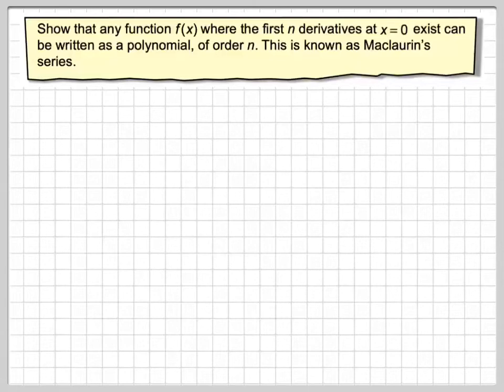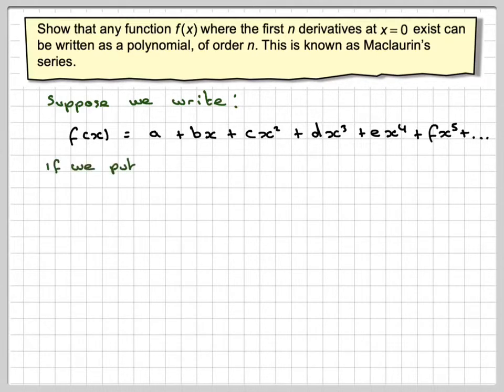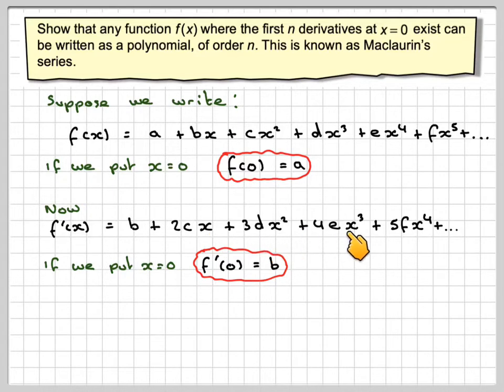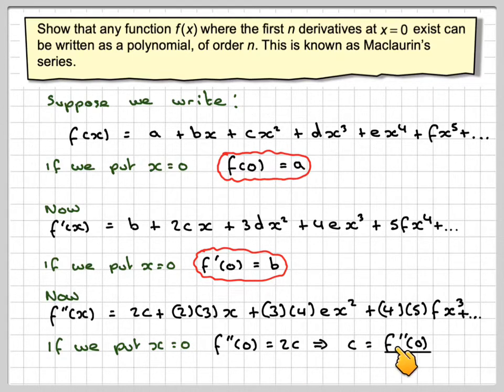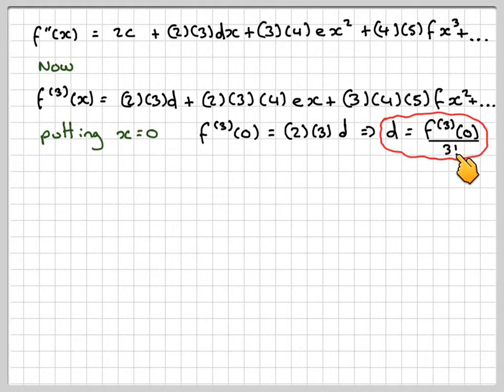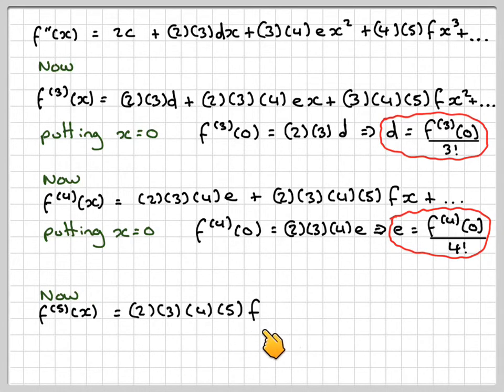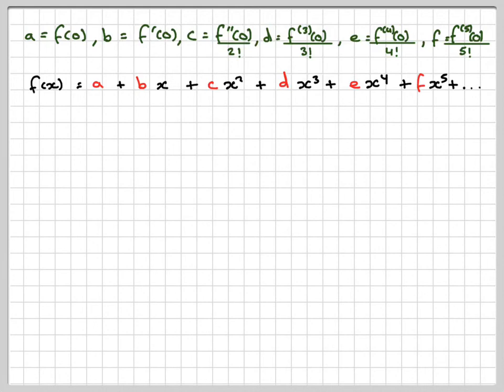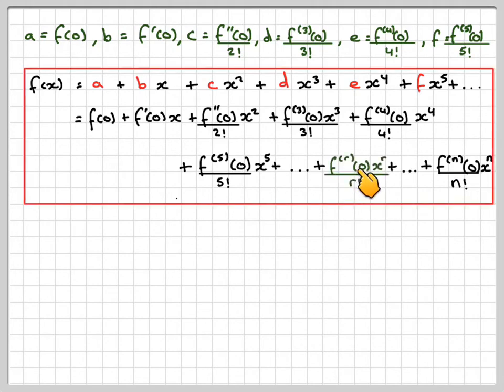Showing the general form of Maclaurin series